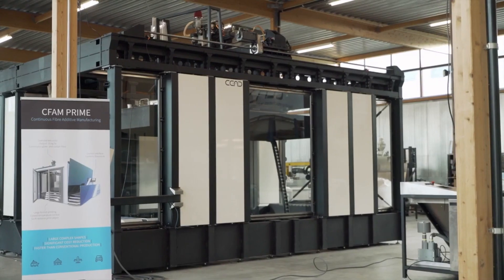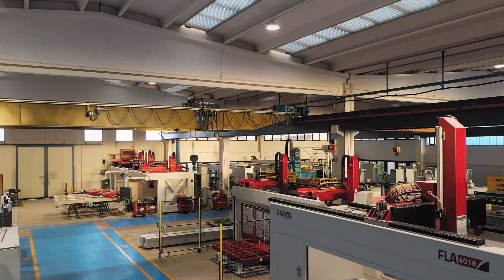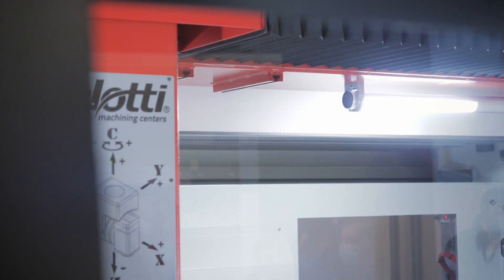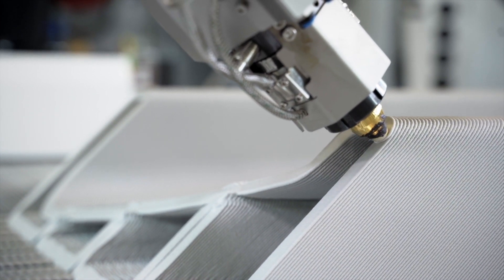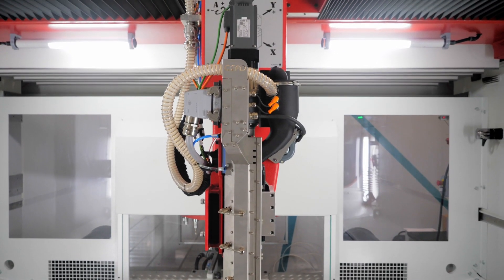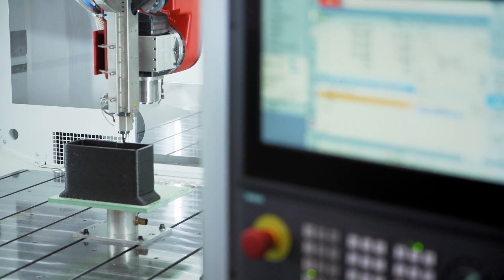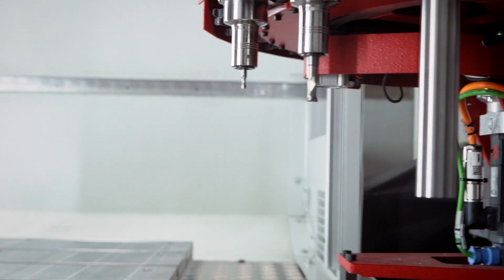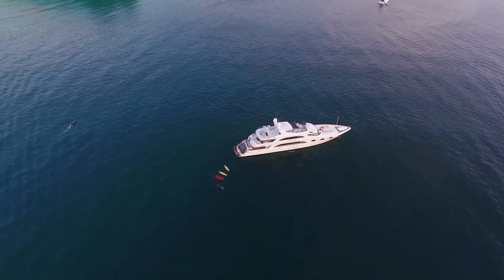Belotti BEAD is the 3d printing and milling machine for additive and subtractive manufacturing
This new hybrid technology integrates  Large Scale Additive Manufacturing with the milling process in a single machining center.
BEAD exploits the best of both worlds combining the speed and creative potential of 3D printing with the precision and reliability of a cnc center in a single system.
Through the integration of a CEAD extruder for additive manufacturing (of variable dimensions and capacity) in a Belotti 5-axis CNC machining center, BEAD allows the production of parts that are sufficiently oversized to be finished to the required tolerances with times and raw materials consumption lower than traditional methods.

BEAD è la soluzione Belotti che integra in un unico centro di lavoro il processo additivo su larga scala con quello di fresatura.
Nata dalla partnership con la società CEAD, BEAD sfrutta il meglio delle due tecnologie combinando in un unico sistema la velocità e il potenziale creativo della stampa 3D con la precisione e l'affidabilità di un centro cnc .
Attraverso l'integrazione di un estrusore CEAD per la produzione additiva (di dimensioni e capacità variabili) in un centro di lavoro CNC Belotti a 5 assi, BEAD permette la produzione di pezzi sufficientemente sovradimensionati per essere rifiniti alle tolleranze richieste con tempi e consumi di materie prime inferiori rispetto ai metodi tradizionali.